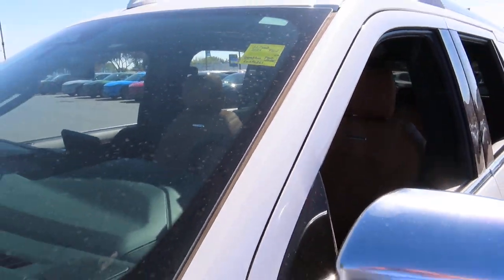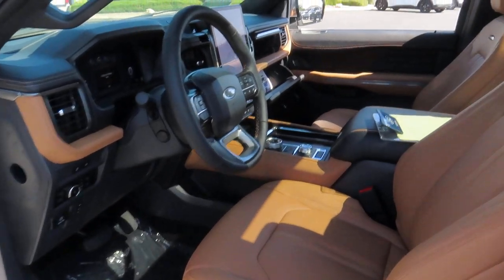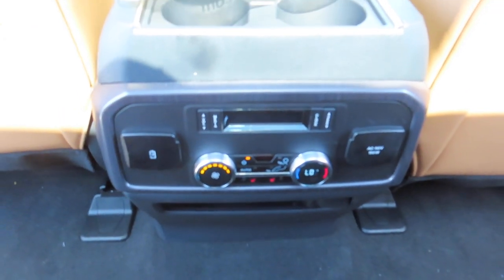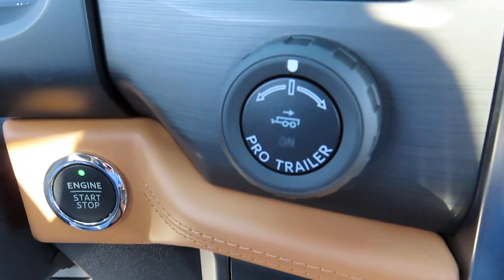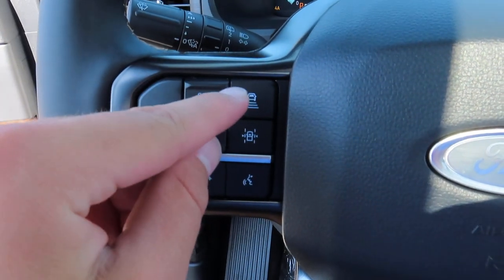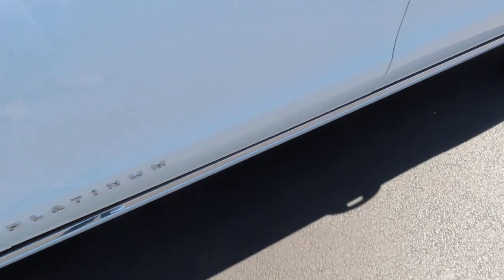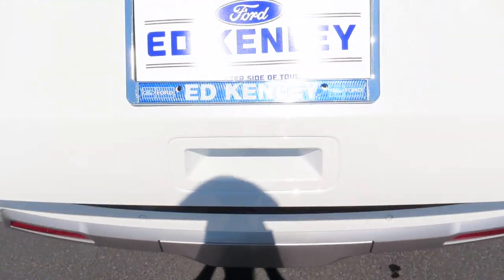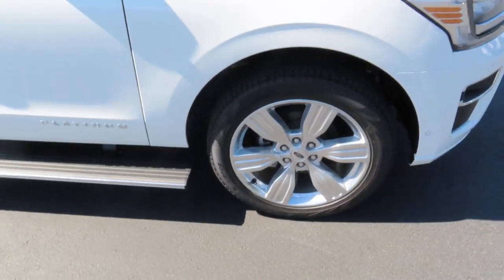2024 Ford Expedition Platinum Max, Stock J27663, In Layton, Utah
A live walk-around You Tube video showing and explaining the features and benefits of this 2024 Ford Expedition. - for more information.